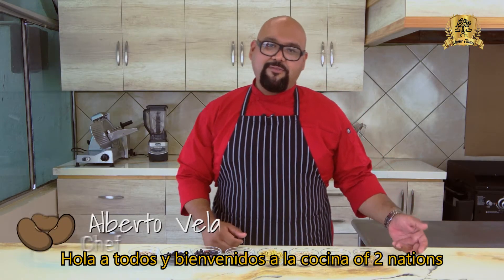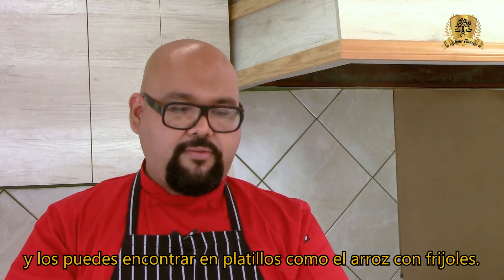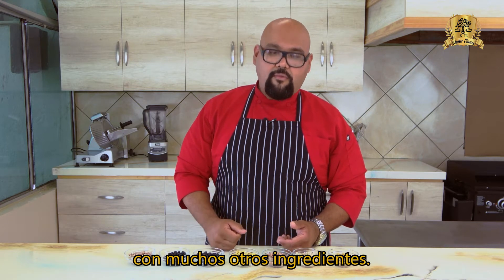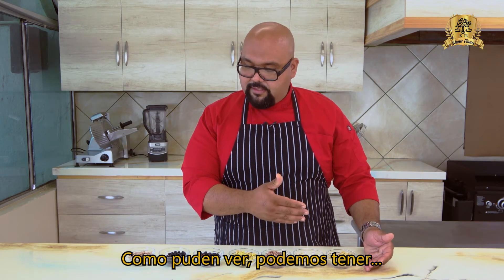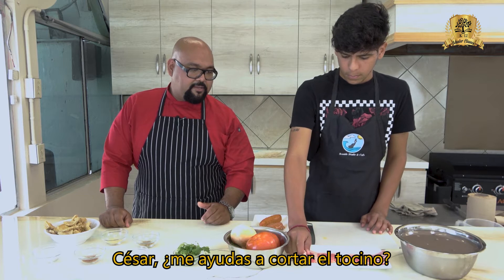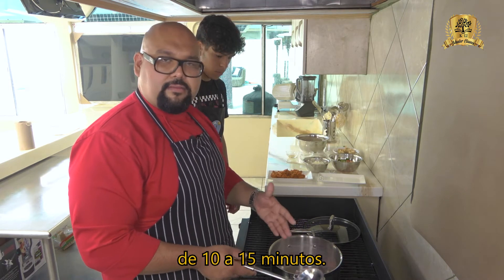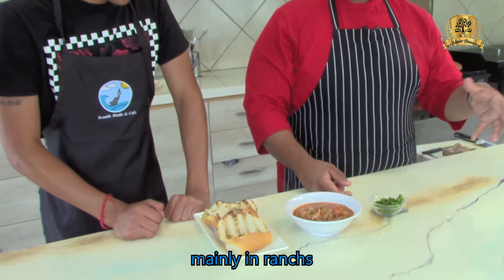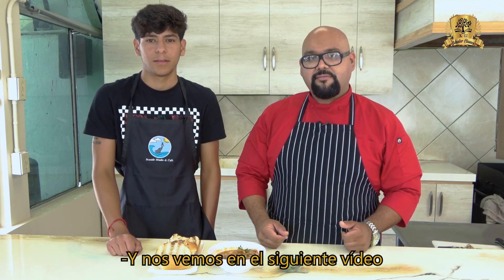Culinary Arts - FRIJOLES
Beans, the perfect side of the Mexican cuisine and even the America cuisine, where beans play important role in fusion and tasteful dishes. Your host: Chef Alberto Vela takes some of many types of beans including a typical dish from México, frijoles charros.

Frijoles, el acompañamiento perfecto para la cocina mexicana e incluso la cocina estadounidense, donde los frijoles juegan un papel importante en fusión de platillos llenos de sabor. Su anfitrión: Chef Alberto Vela, toma algunos de los varios tipos de frijoles, incluido un platillo típico de México, frijoles charros.